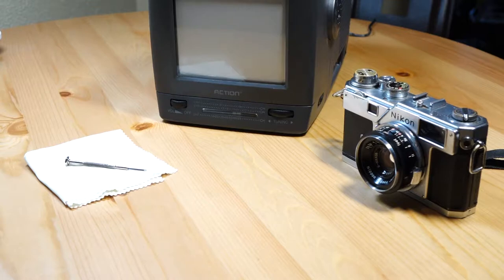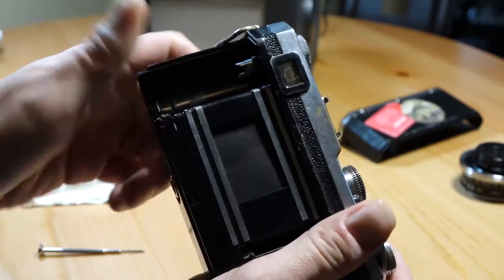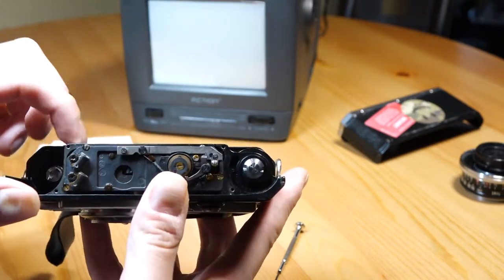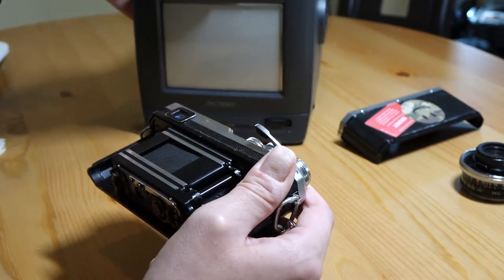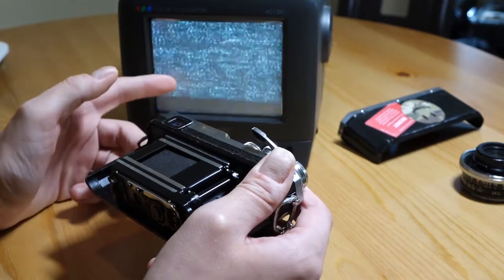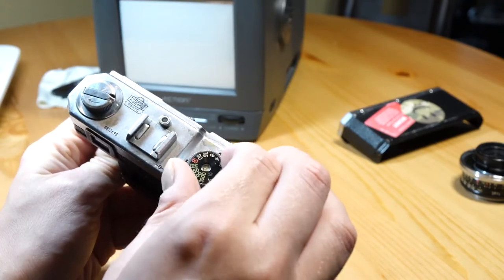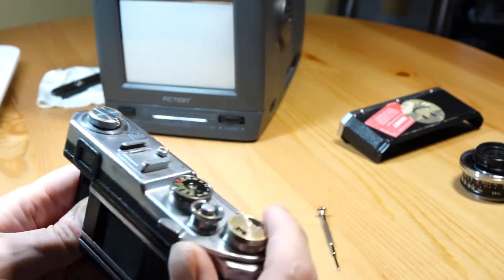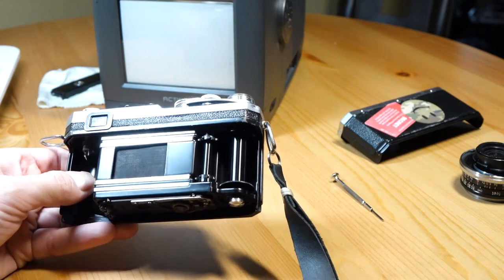Classic Nikon S3 Rangefinder Repair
I explain how to test and recalibrate the shutter on a classic Nikon Camera. This method works on the S3, S4, SP rangefinders and the F.